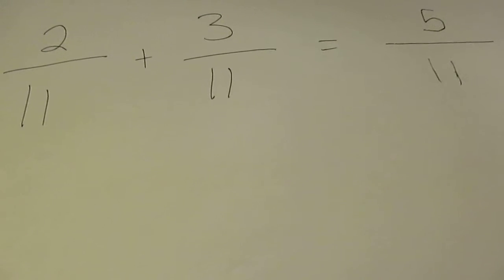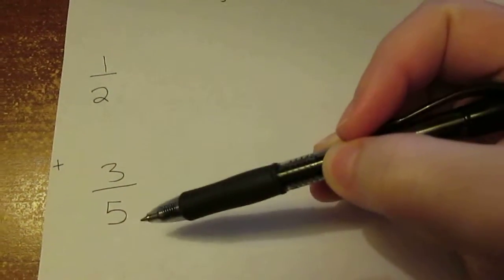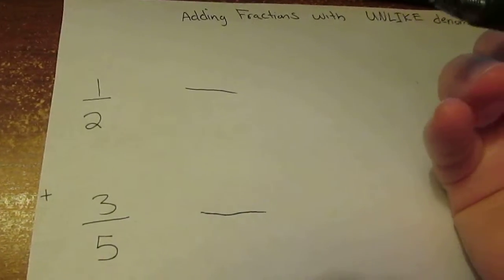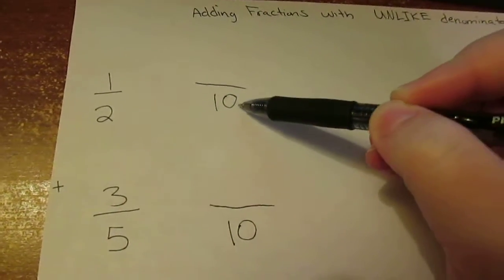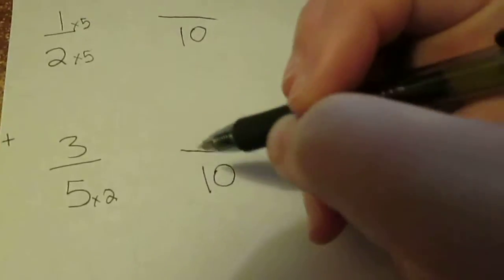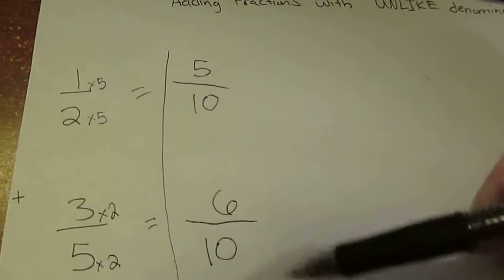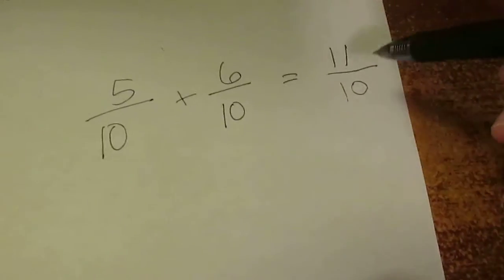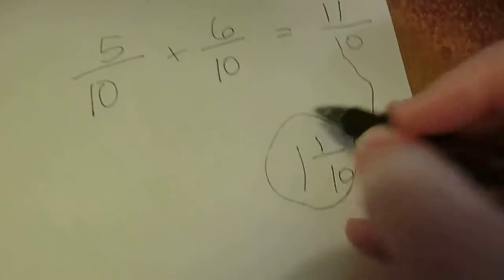How To Add Fractions (with unlike denominators)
A simple video showing you how to add together two fractions when the denominators (bottom numbers) are different, or unlike.